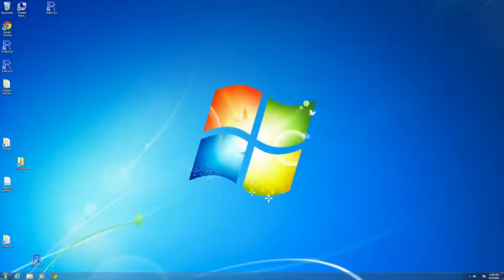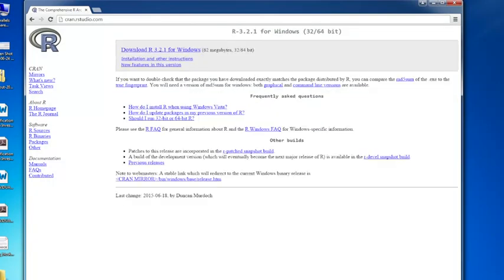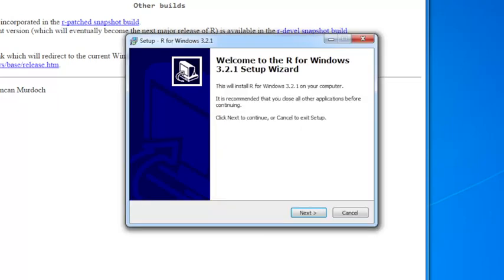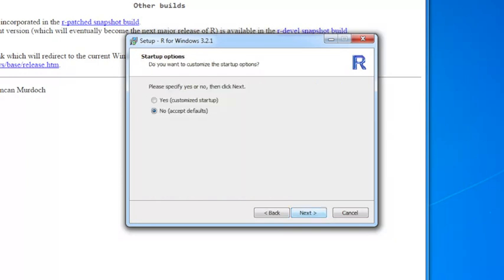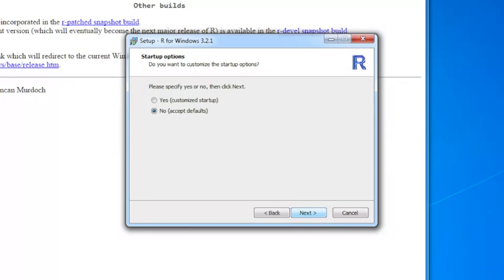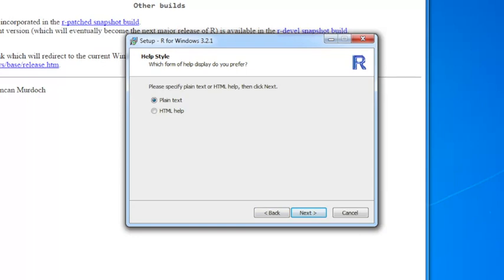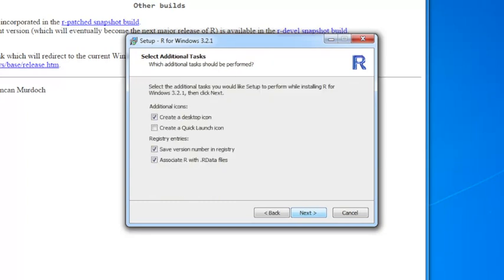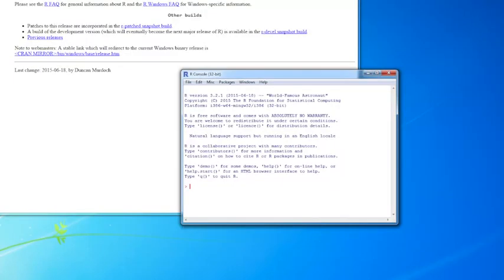Installing R on Windows Johns Hopkins University Coursera